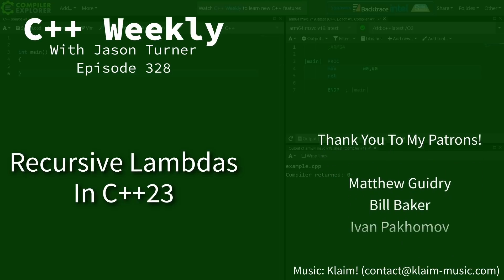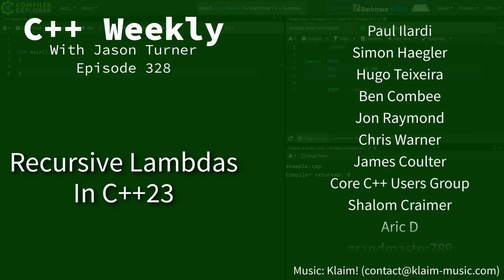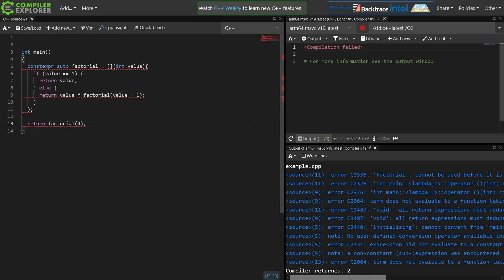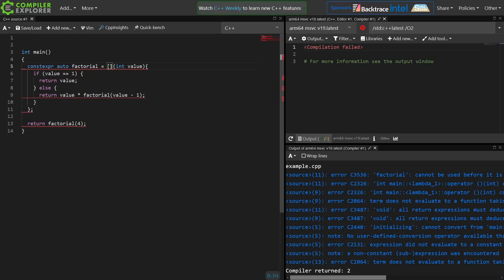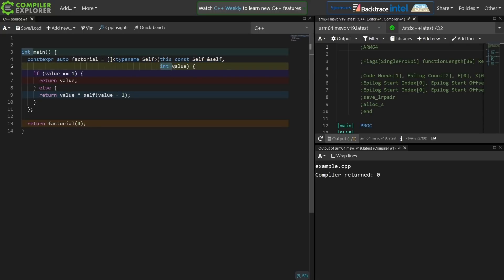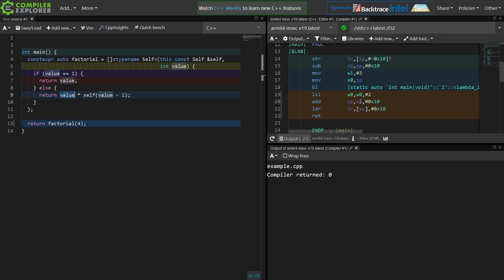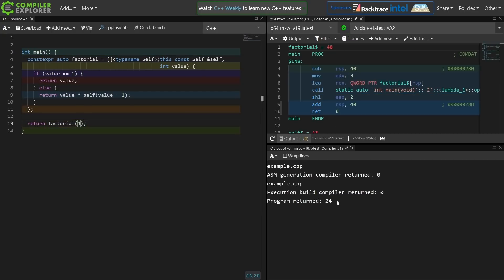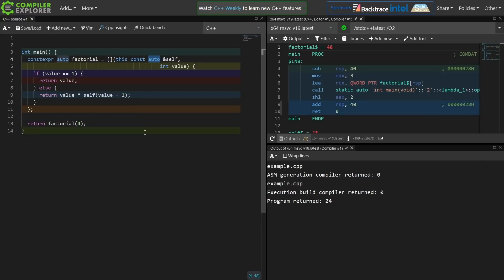C++ Weekly - Ep 328 - Recursive Lambdas in C++23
T-SHIRTS AVAILABLE!

GET INVOLVED

JASON'S BOOKS

RECOMMENDED BOOKS

AWESOME PROJECTS

O'Reilly VIDEOS